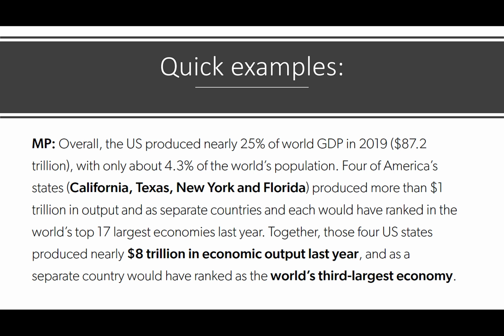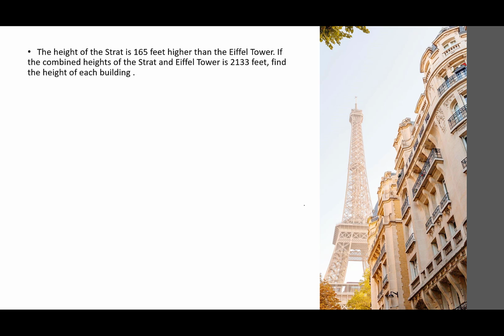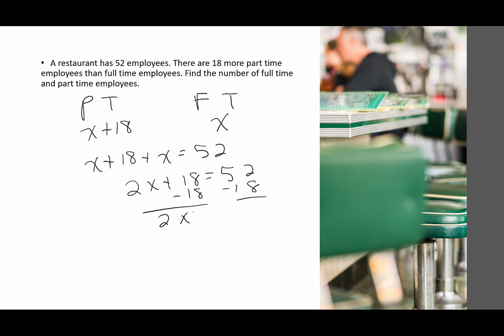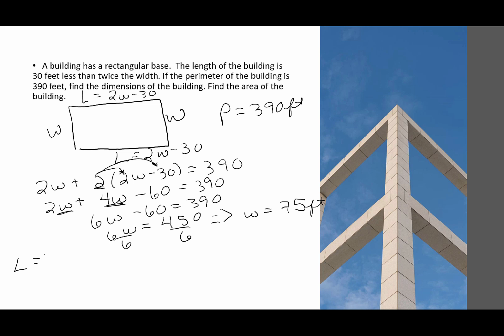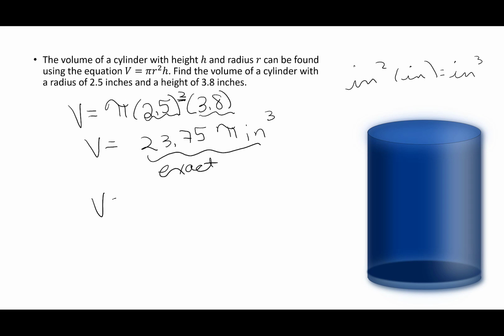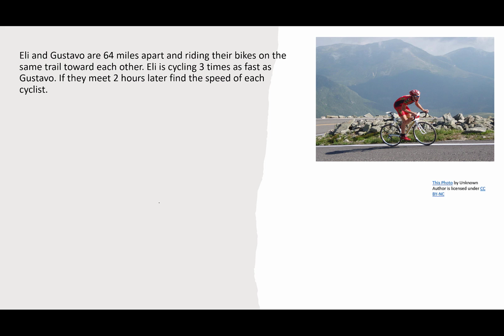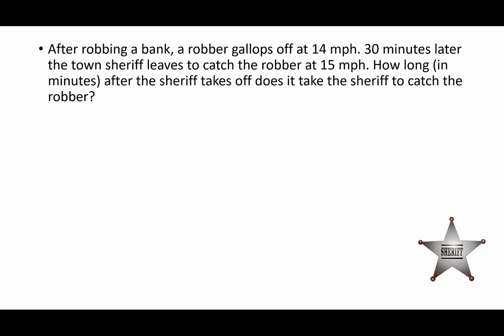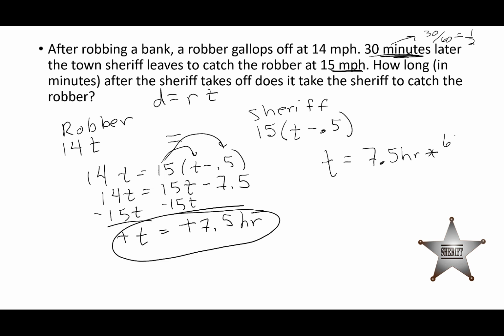Linear Models and Applications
This video covers several situations that can be modeled by linear equations including perimeter of a building and the distance formula. I've included at least one non linear equation because it is needed for the homework in the course I am teaching.